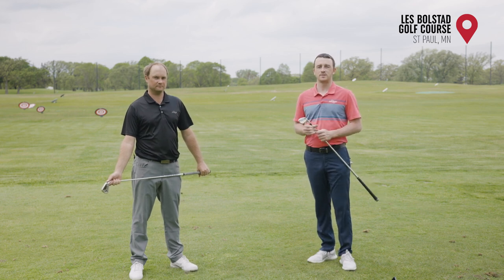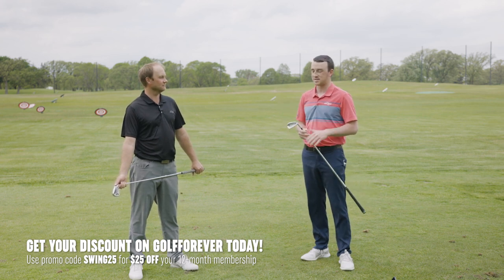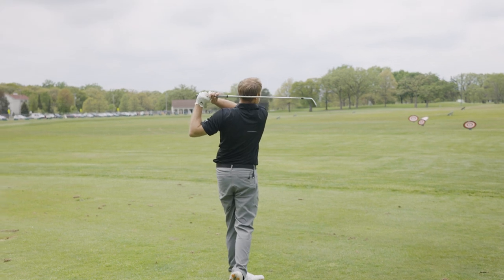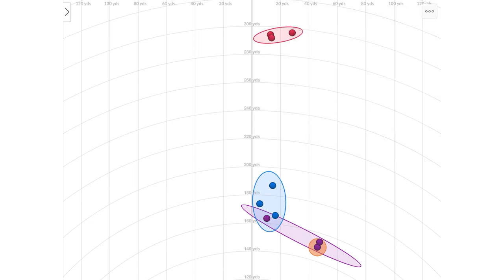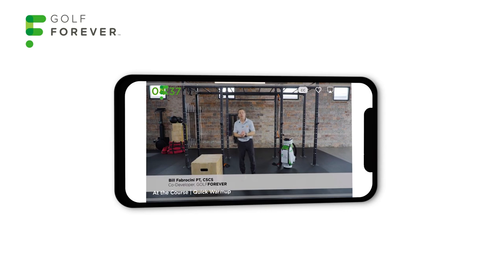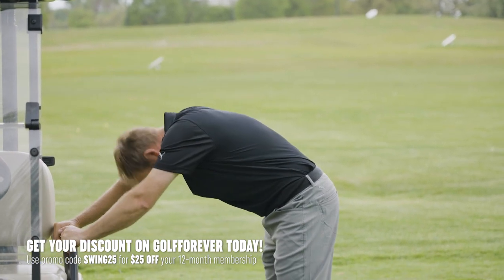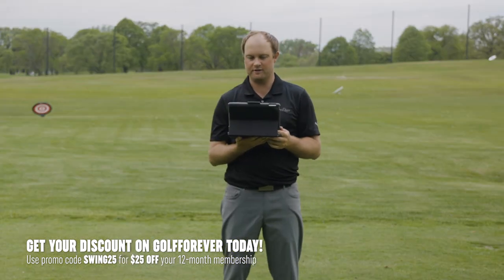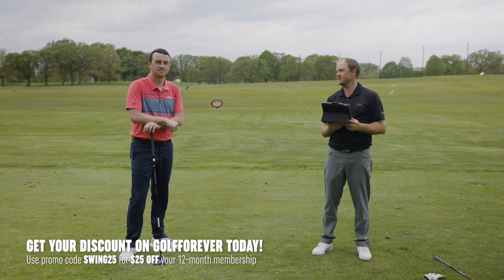GolfForever Warm Up | Measuring Club Speed Before & After Warm Up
Important to any round of golf is a good golf warm up. GolfForever offers an extensive digital golf exercise program that is customized to each individual user with workouts, warm-up routines, and more.

In this video, 2nd Swing's Drew Mahowald and Thomas Campbell complete a GolfForever golf warm up routine, measuring their clubhead speed before and after the warm up.

As you'll see in the video, a good golf warm up is key to keeping the body loose, preventing injuries, and creating optimal performance.